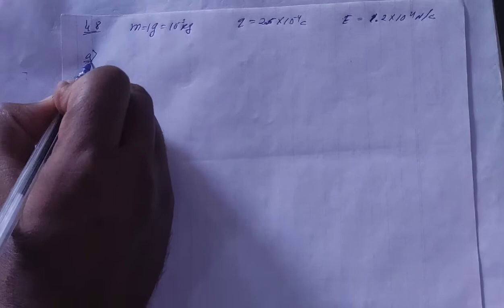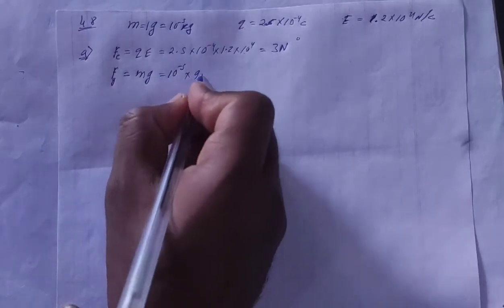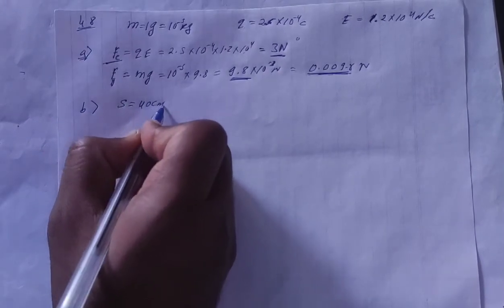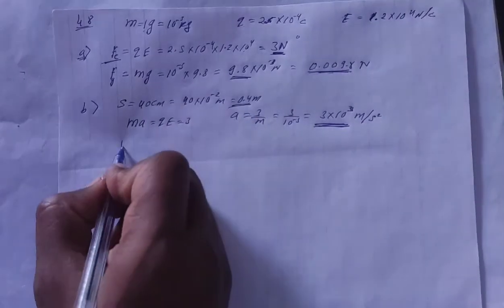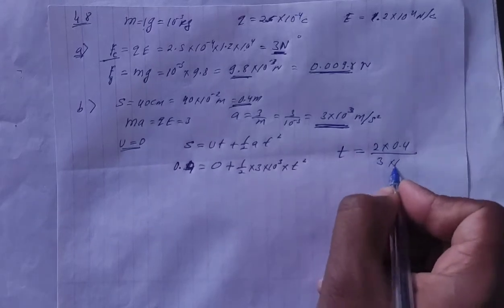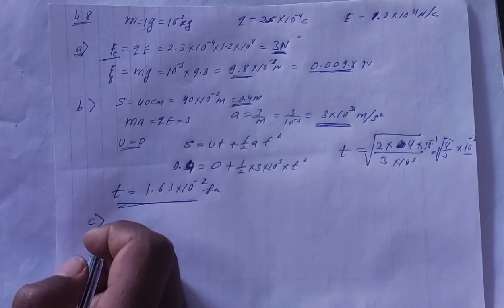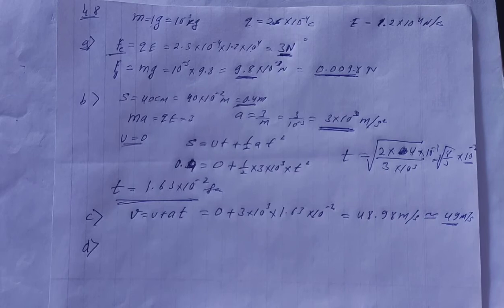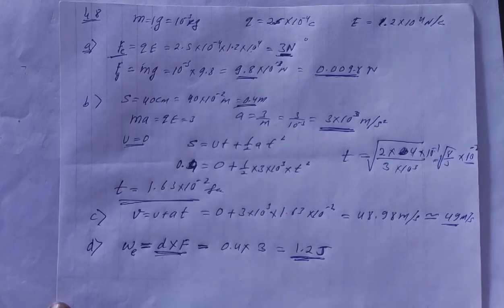H.C. Verma Solutions - Electric Field & Potential - Chapter 29 , Question 48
48. A particle of mass 1 g and charge 2-5 x 10 " ' C is released
from rest in an electric field of 1-2 x 10 ' N/C. (a) Find the
electric force and the force of gravity acting on this particle.
Can one of these forces be neglected in comparison with
the other for approximate analysis ? (b) How long will it
take for the particle to travel a distance of 40 cm ? (c) What
will be the speed of the particle after travelling this
distance ? (d) Mow much is the work done by the electric
force on the particle during this period ?